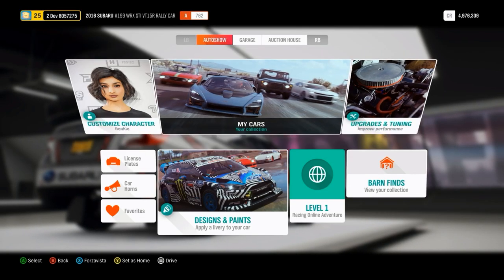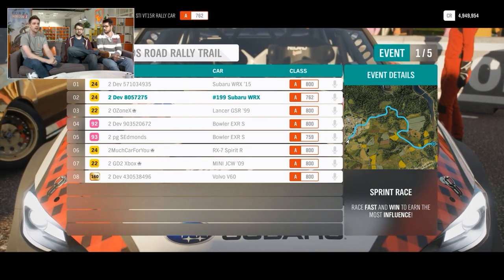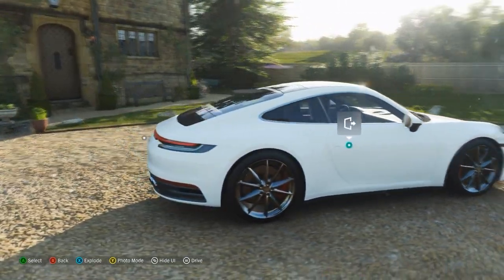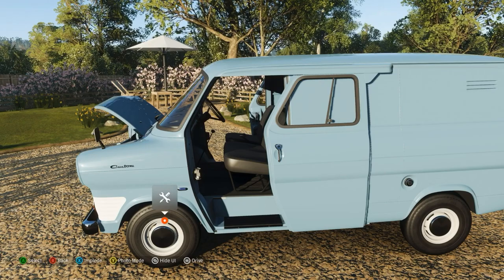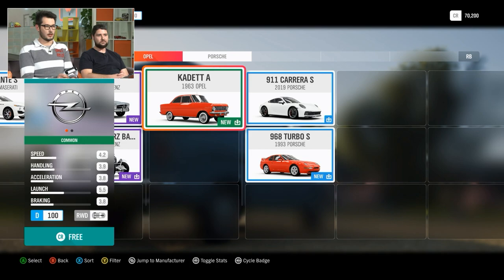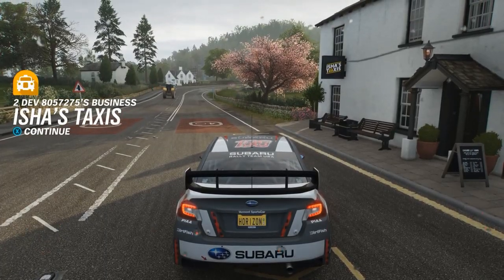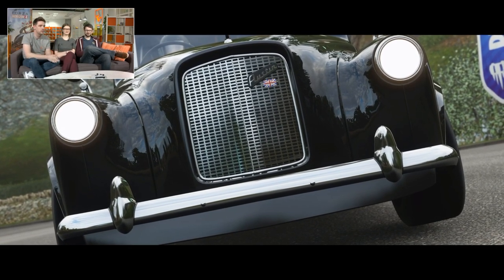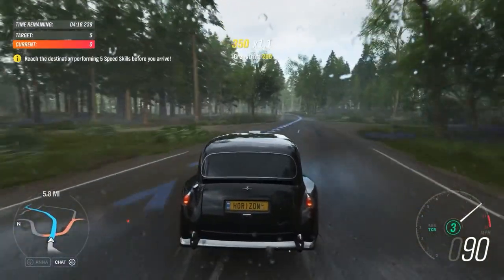Forza Horizon 4 | Update 5 Breakdown - Mitsubishi Confirmed, Free For All Racing, New Cars and more!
Check out the full stream!!!

(ﾉ◕ヮ◕)ﾉ*:･ﾟ✧
►Sit back, relax. and enjoy the gameplay! :D

¯\_(ʘ_ʘ)_/¯
►If you have any car suggestions which you would like to see in a future video, let me know down in the comments section. Plus I will feature you in that video!

༼( ͡⊙ ਊ ͡⊙)༽
 How do I record my videos?
•I record all of my videos on PC, using Shadowplay.

 How do I make my thumbnails?

 My PC:
•CPU: AMD Ryzen 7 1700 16 Core 3.7 GHz - Black
•Cooler: Corsair H100i V2
•GPU: ASUS TURBO GTX 1060 6 GB
•RAM: Corsair Vengeance LPX 16GB (2x8GB)
•Motherboard: MSI B350M
•PSU: Corsair HX ATX/EPS 450W
•Storage: Samsung 2TB Hard Drive
•Case: Corsair CC-9011105-WW

 Peripherals:
•Keyboard: Corsair k50 RGB
•Headset: Razer Kraken Pro V2
•Mouse: Steel Series Rival 300 Black
•Mouse Pad: Razer Goliathus
•Monitor: BenQ ZOWIE XL2735 27 Inch 144 Hz e-Sports Gaming Monitor & Samsung S22D300HY 21.5 inch LED HDMI
•Controller: Xbox One Elite Controller

►Now get out of here ya filthy animal!